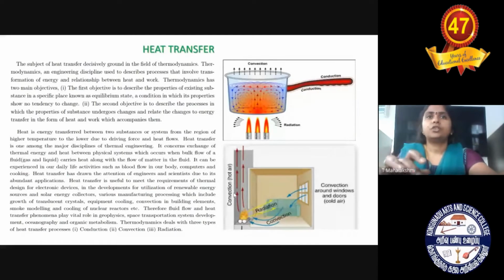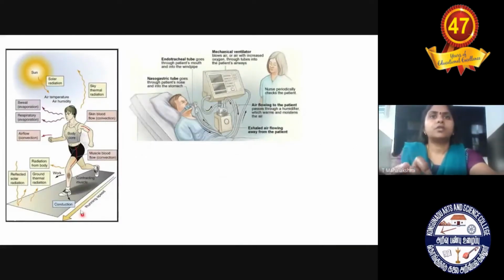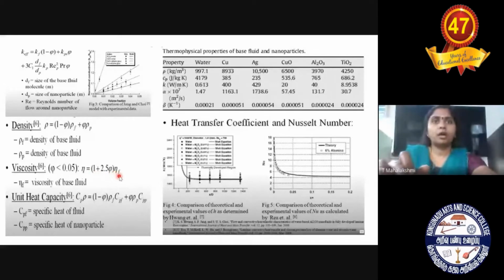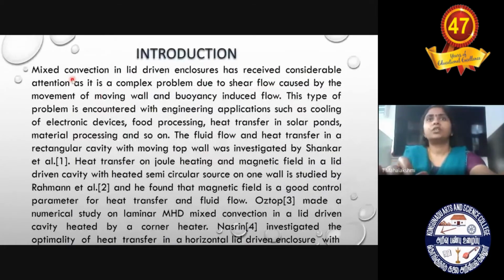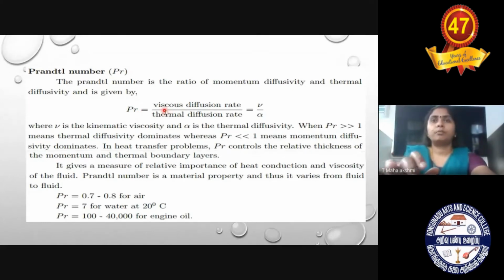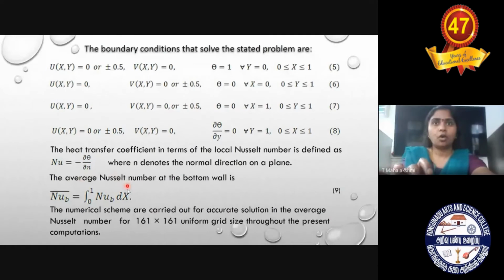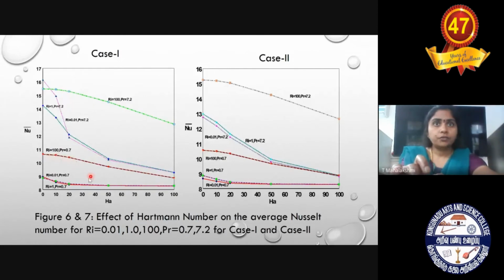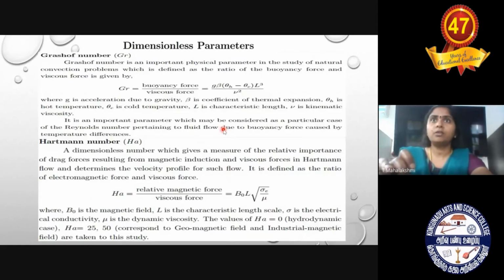Alumni Webinar Session 4 DR T MAHALAKSHMI